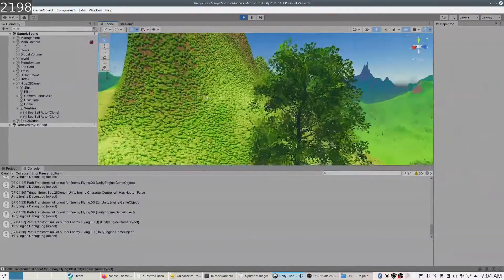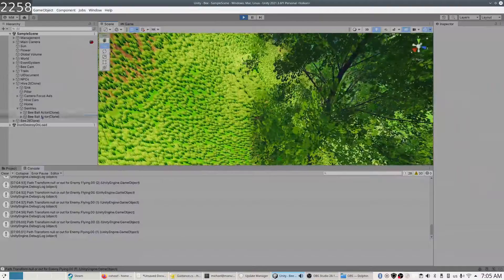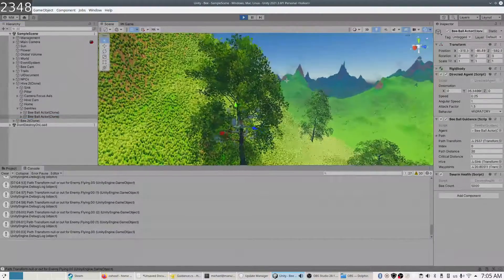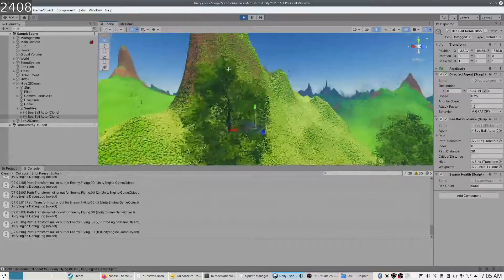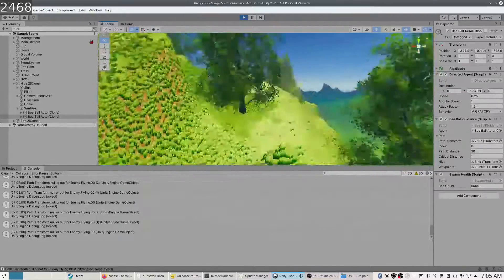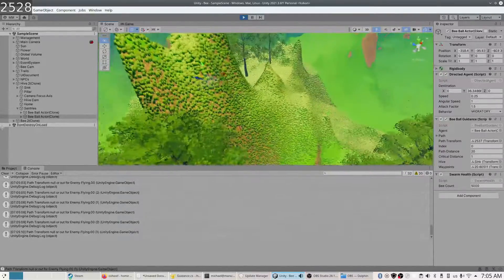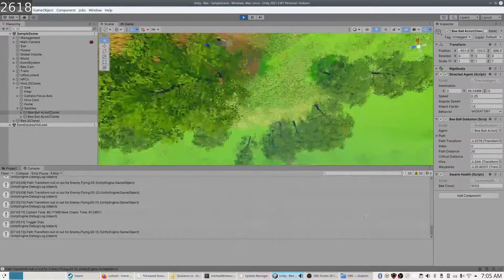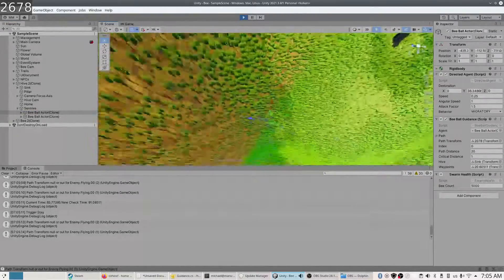Way of the Bee Progress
Narrative progress for Way of the Bee!